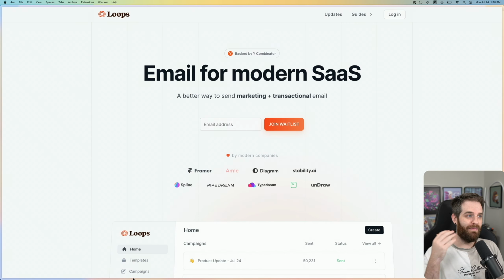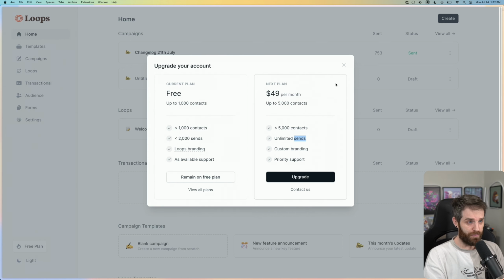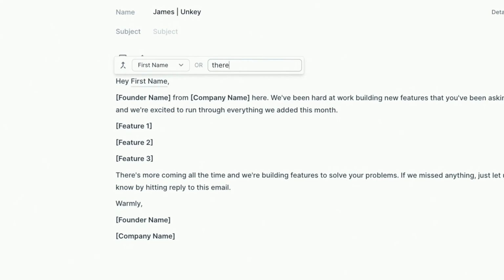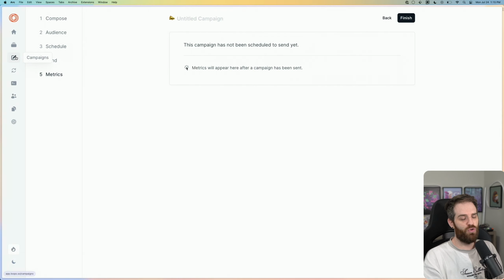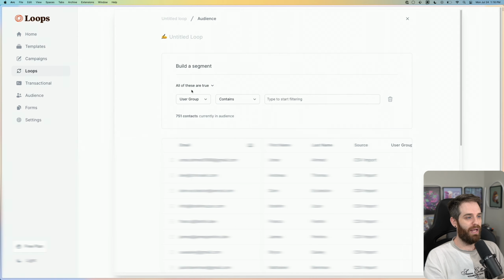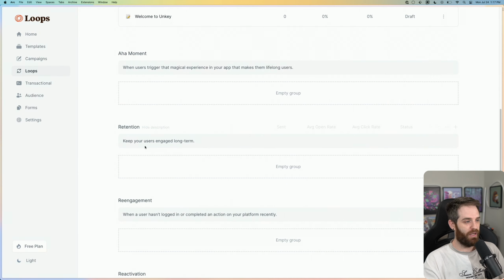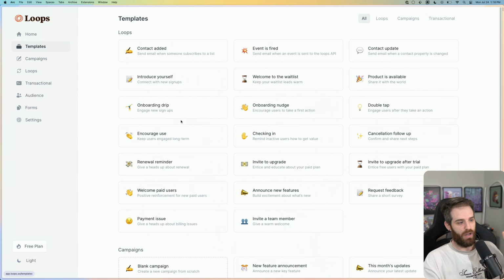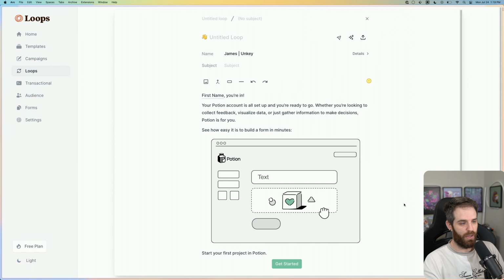Someone FINALLY fixed EMAIL